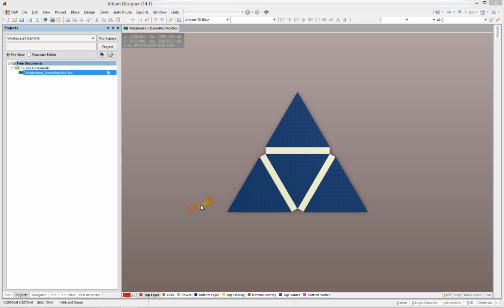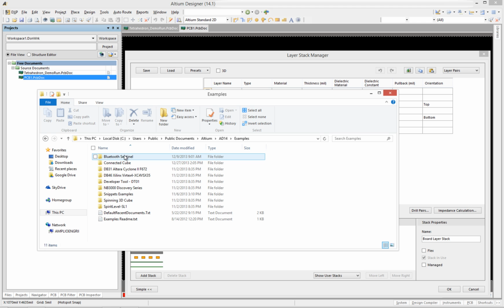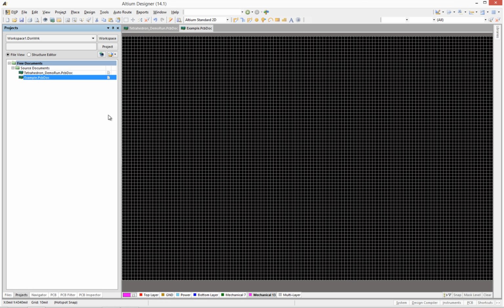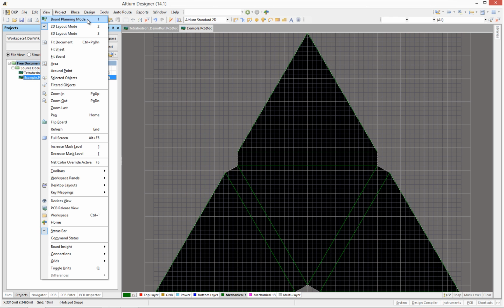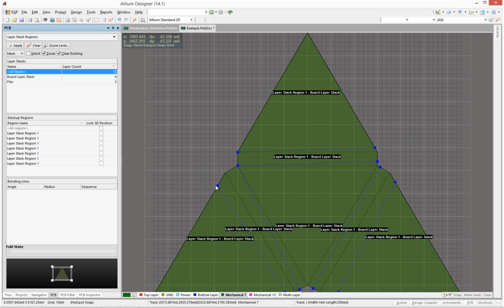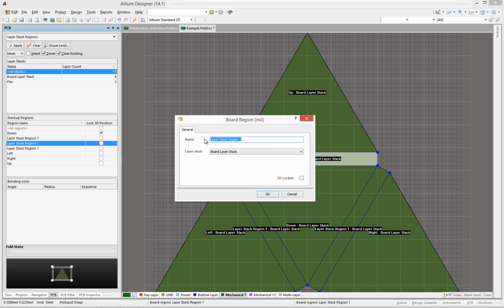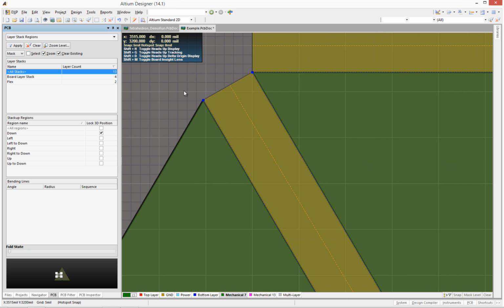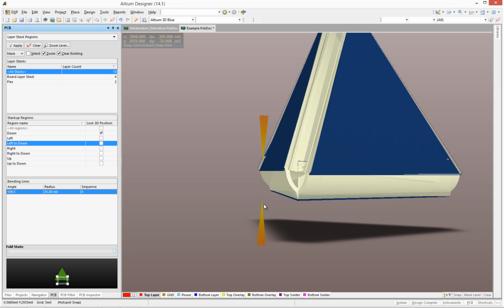How to setup Rigid-Flex in Altium Designer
This video will walk you through setting up rigid-flex board in Altium Designer 14, define layer stacks, define board stacks regions, and define bend lines